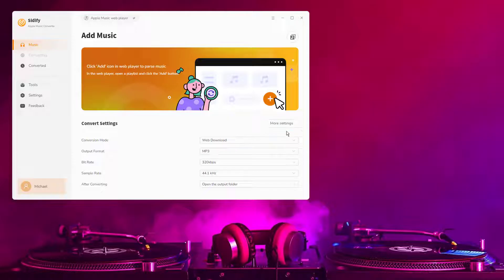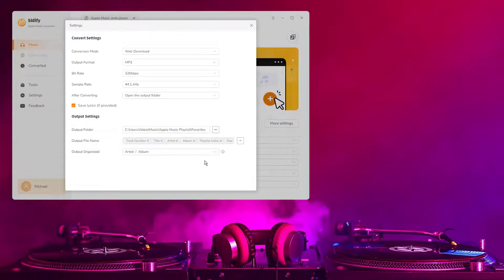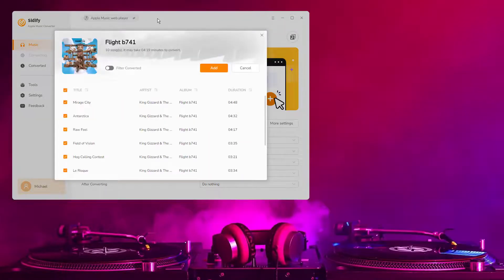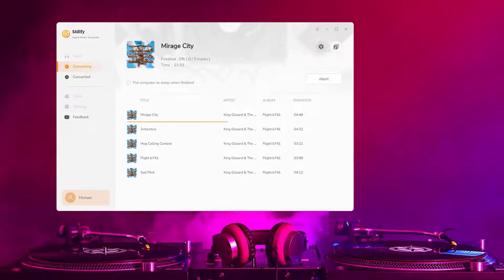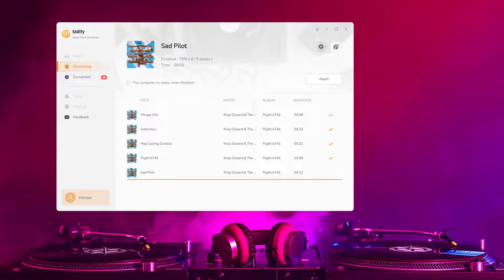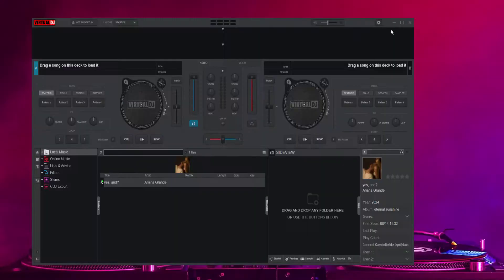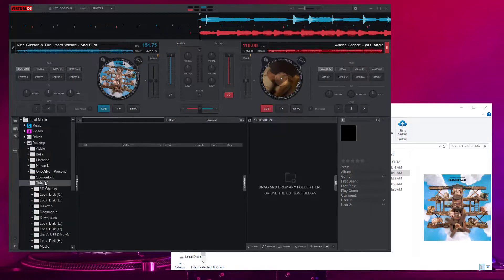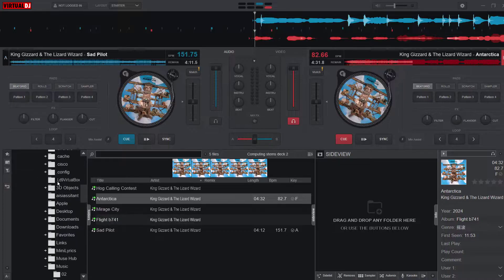[2026 Updated] How to Add Apple Music to Virtual DJ | Connect Apple Music to Virtual DJ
Learn int this video to quickly add streaming Apple Music to virtual dj for mixing. Or you can learn int this article method

How to Import Songs from Apple Music to Virtual DJ?
Step 1: Open Sidify Apple Music Converter and choose web mode.
Step 2:  Find the playlist on Apple Music and add them to Sidify.
Step 3: Customize the Output Settings.
Step 4: Download and export the Apple Music to the computer.
Step 5: Open the Virtual DJ and import the downloaded Apple music to the DJ software without limitations.

Sidify Apple Music Converter is devoted to downloading songs, playlists, albums, podcasts, and audiobooks from the Apple Music library, in the common format of MP3, AAC, ALAC, ALFF, WAV, and FLAC. All Apple Music downloads are locally stored on the computer. So then you can transfer the Apple Music to any places including player, dj software, usb, etc. More details in